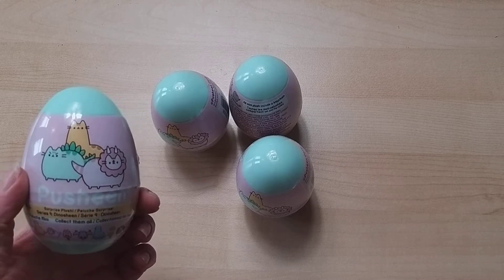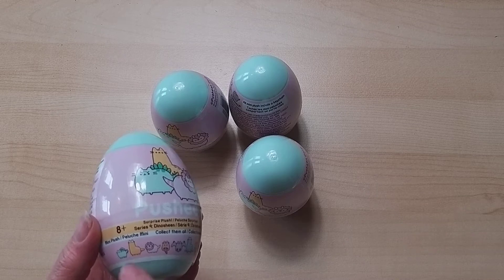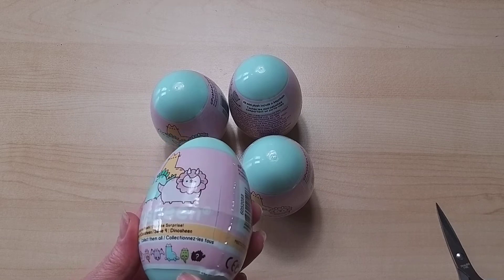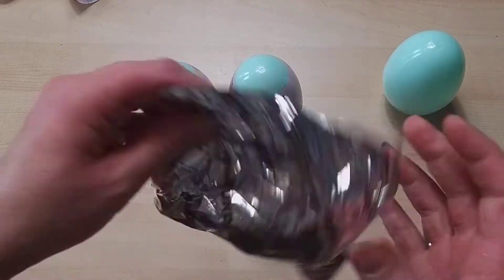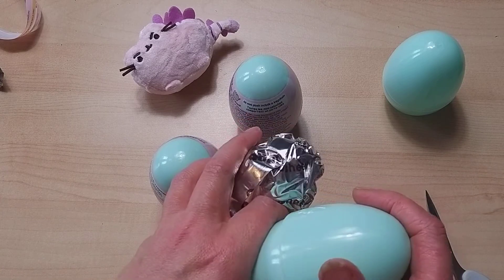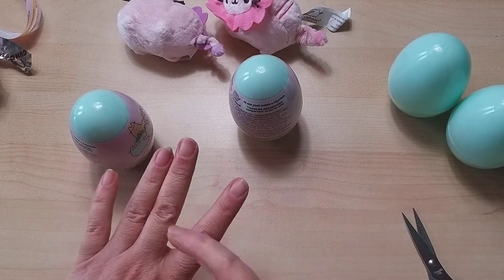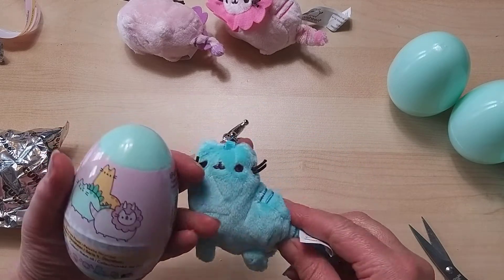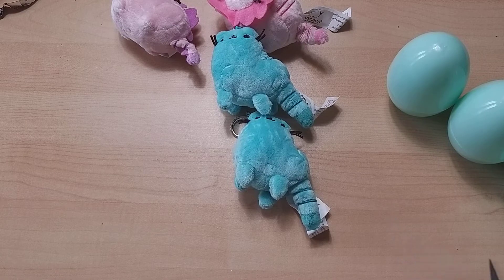Dinosheen surprise egg opening and review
A pusheen spin off, cute dinosheen surprise keyrings